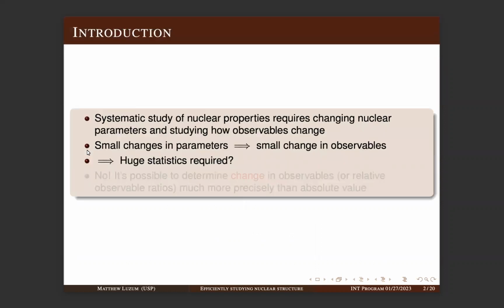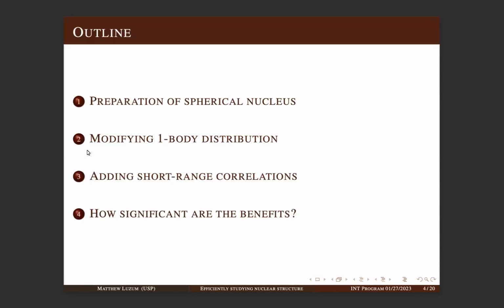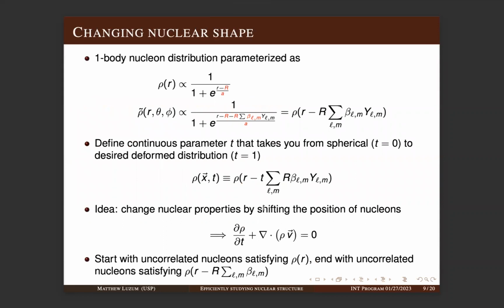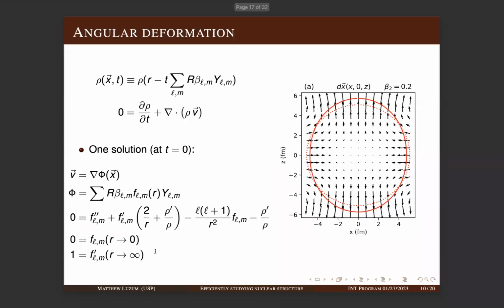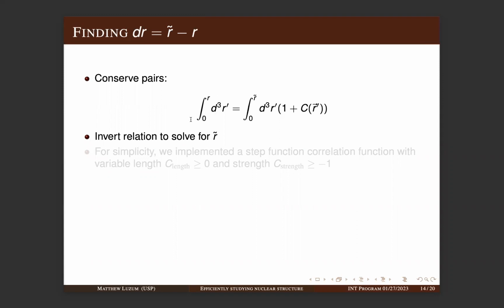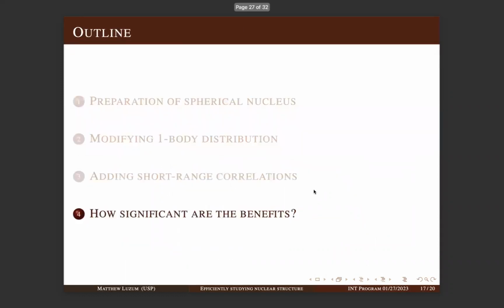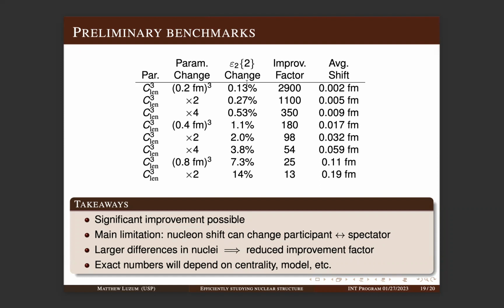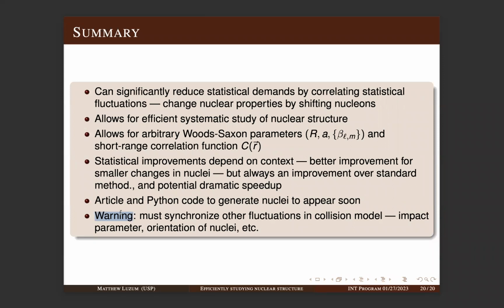INT 23-1a: Luzum M, "Methods for systematic study of nuclear structure in high-energy collisions;...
Complete Title: "Methods for systematic study of nuclear structure in high-energy collisions; or, changing nuclei by shifting nucleons"

This talk was given on February 2nd, 2023 during INT program 23-1a